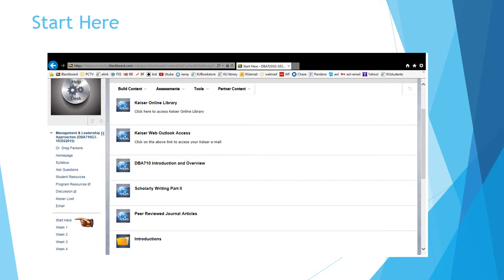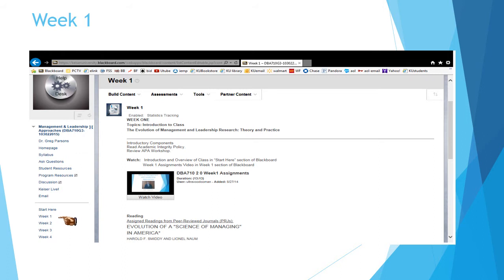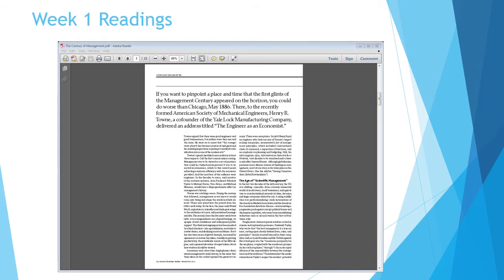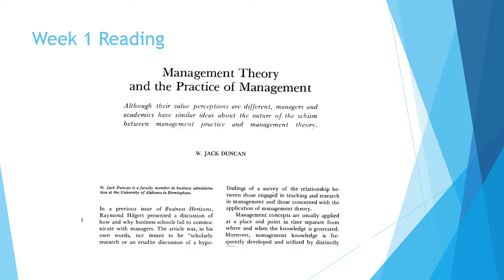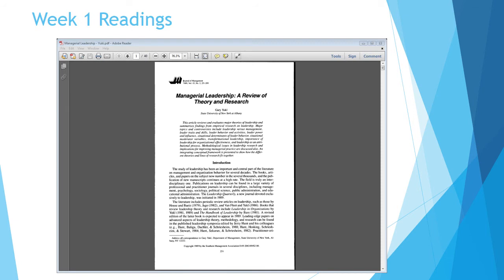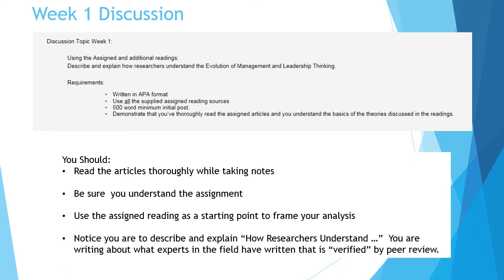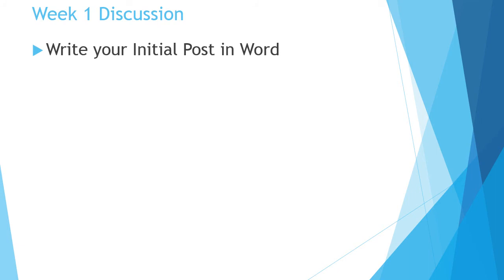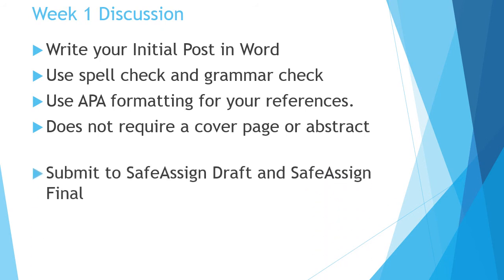DBA710 3 0 Week1 Assignments